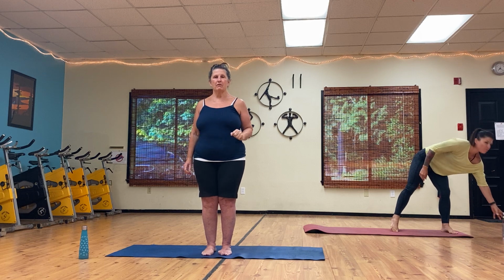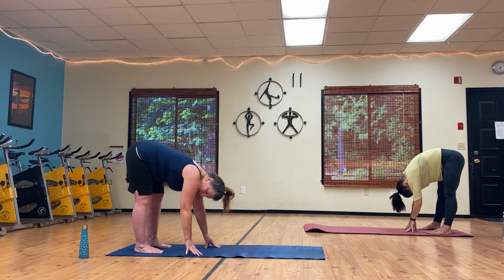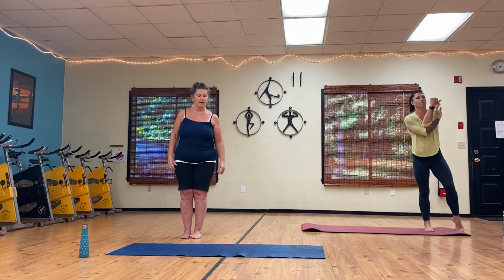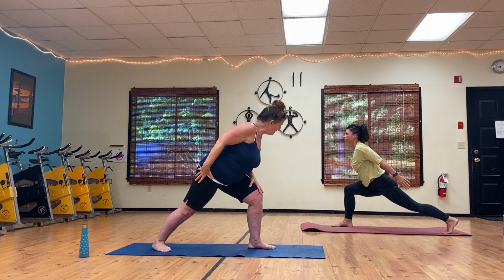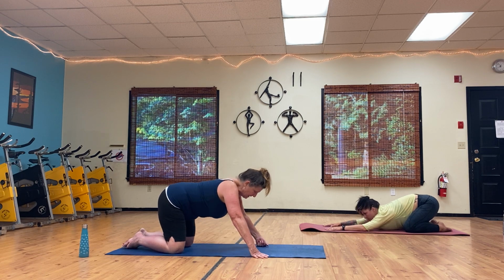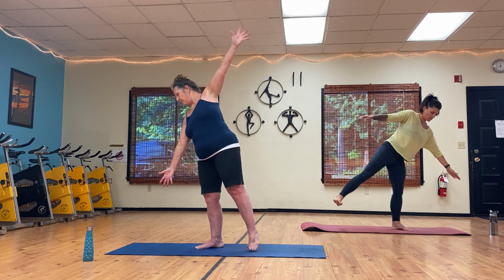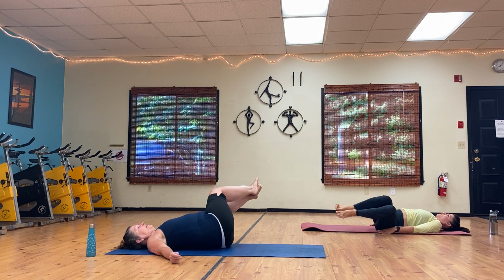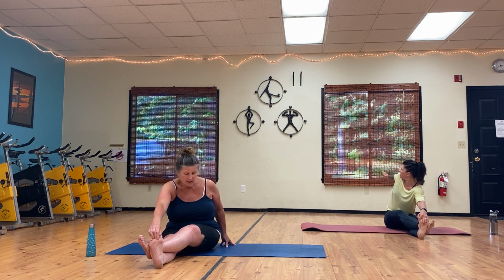Yoga August 12 2020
This week’s class is a review of sorts. All of the balance and strength postures we have taught earlier. This will be a nice class for folks to practice and feel more familiar as they work through the moves!